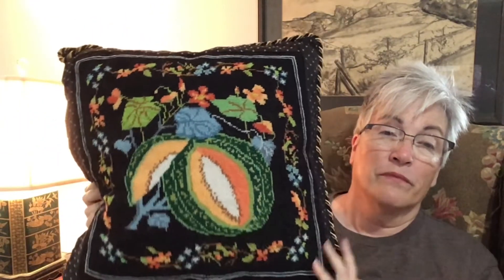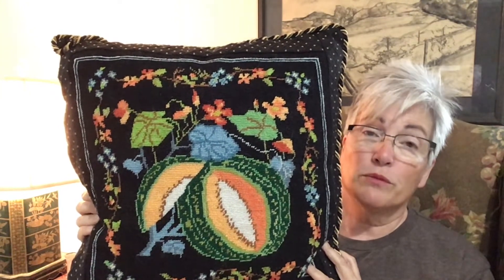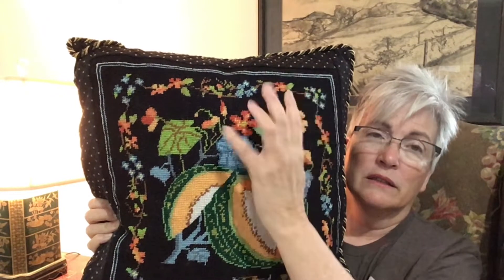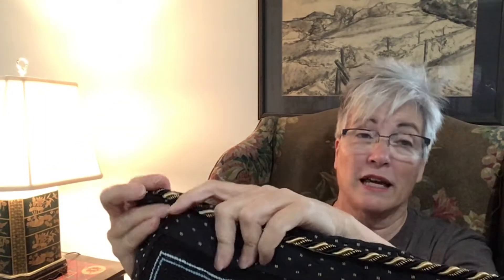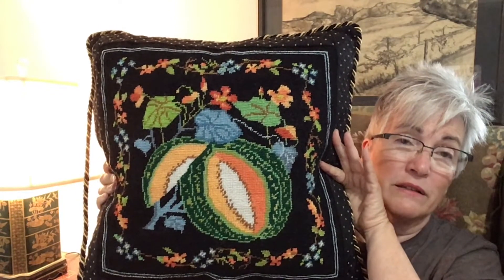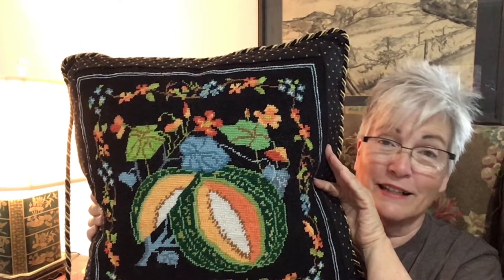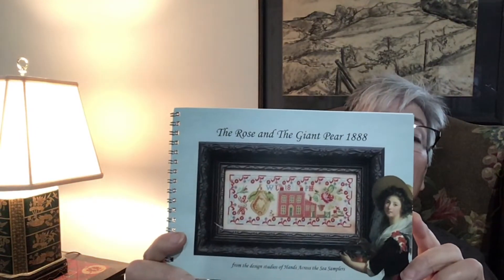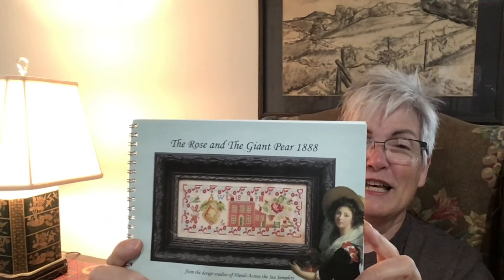Flosstube #18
Stitch along with me, or start along with me! A needlepoint pillow diversion, too.